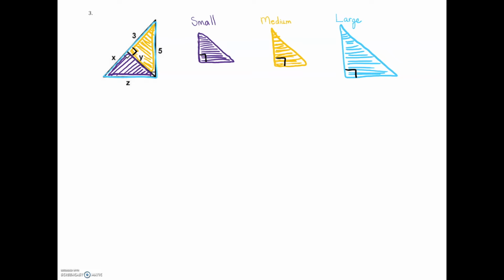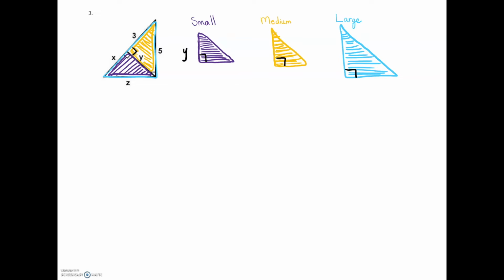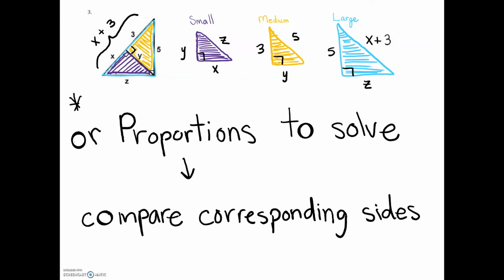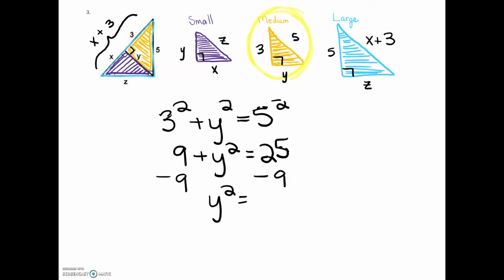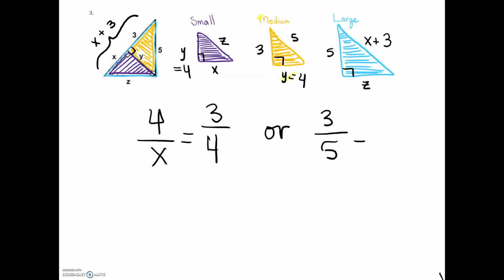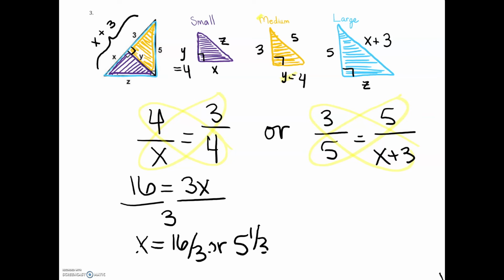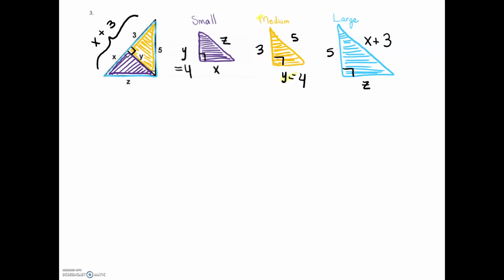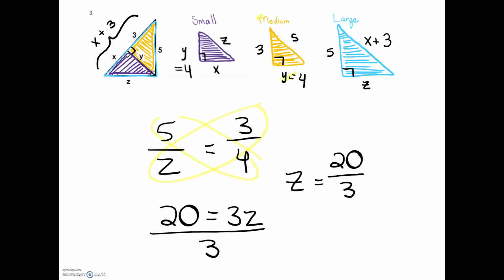7.1 Practice Problem #3